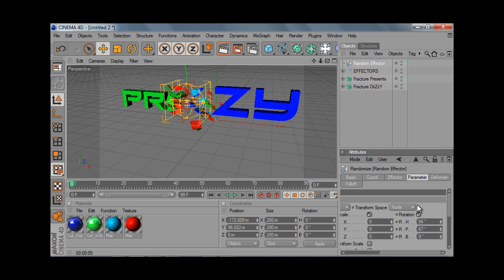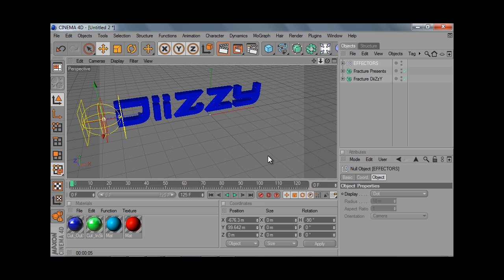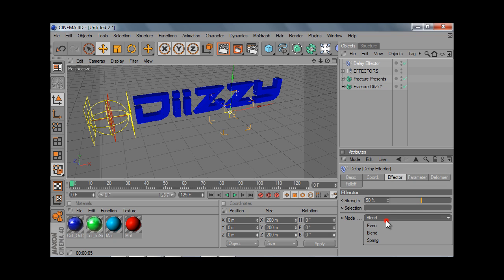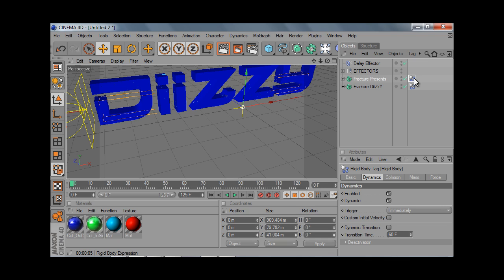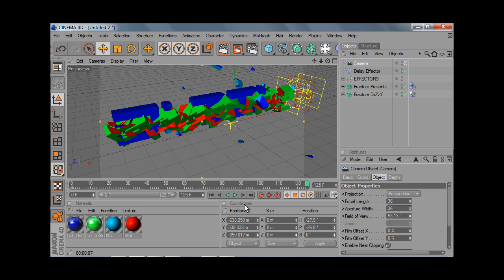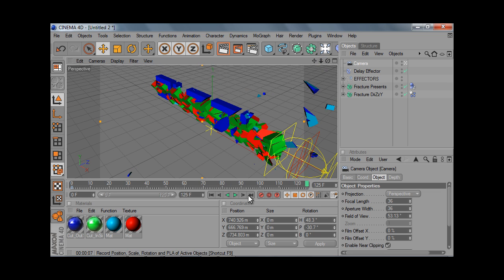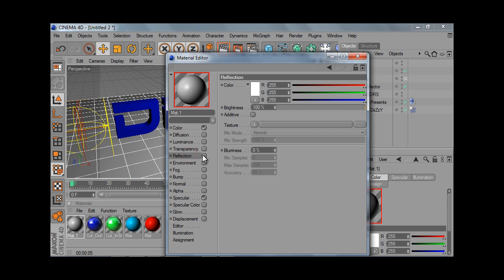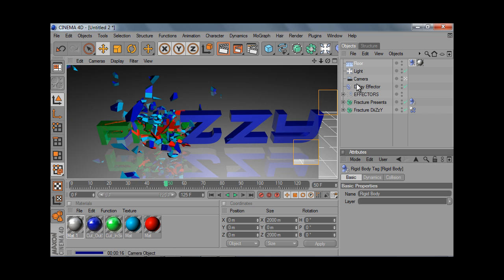youtube C4D tutorial part 2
AcrezHD

and

ChromeDesigns

they are both really helpful and have some great videos up, they taught me alot, thanks guys!